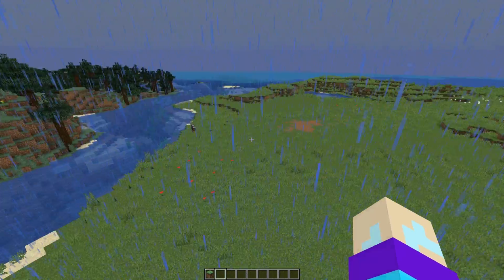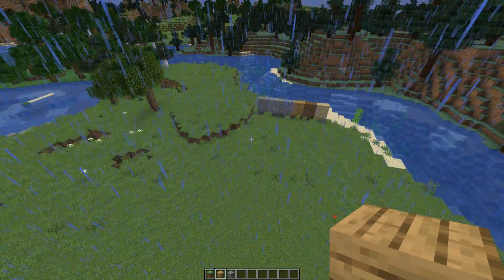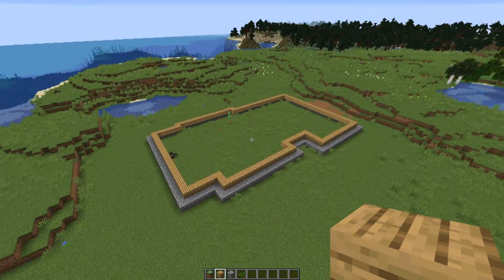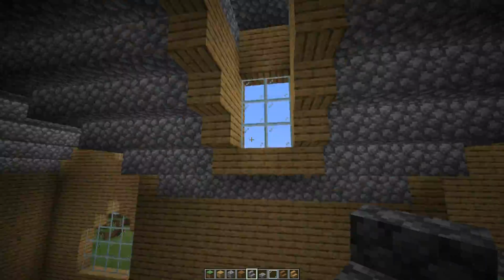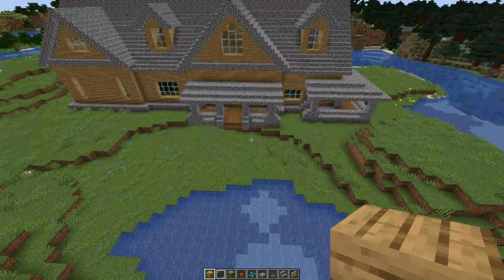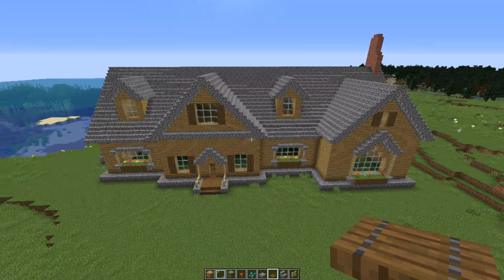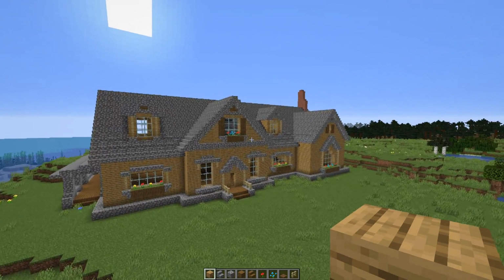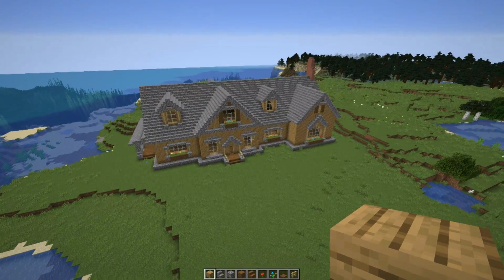Minecraft 1.14 House Design(Tutorial Part 1)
Hello there everyone I'm ZayerLayer and welcome back to another Minecraft video! Today we build the exterior to a house!